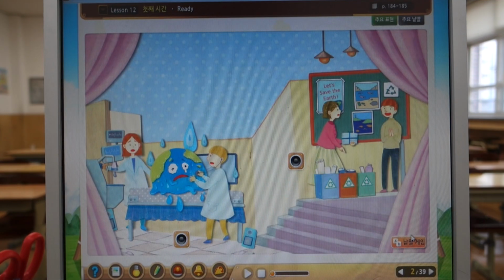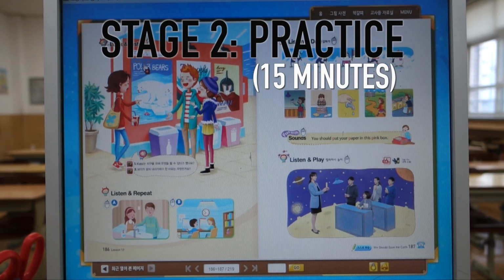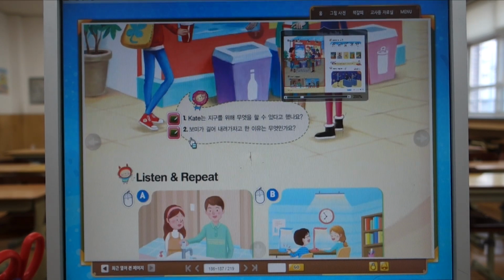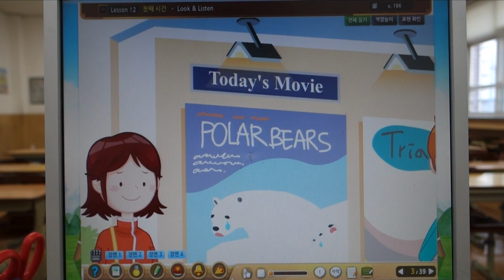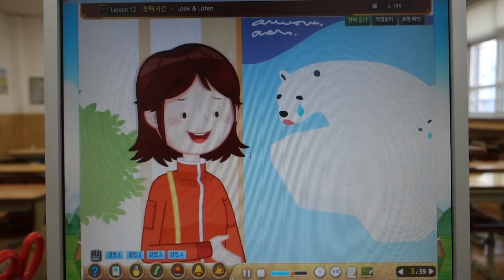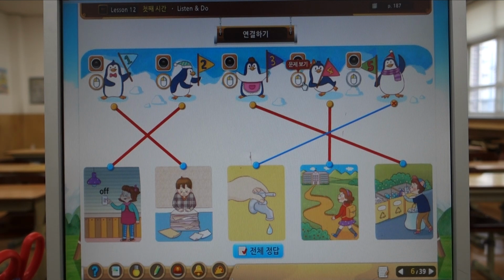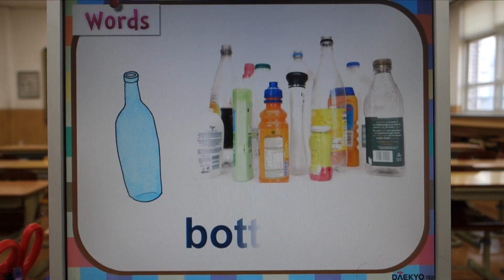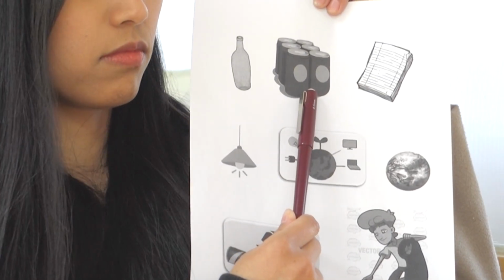Teaching in Korea: Lesson Planning!